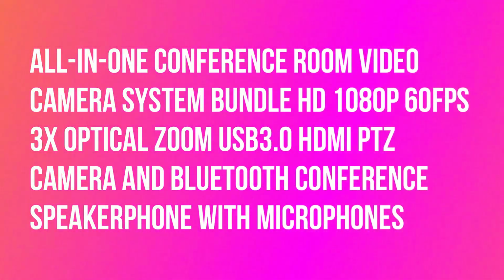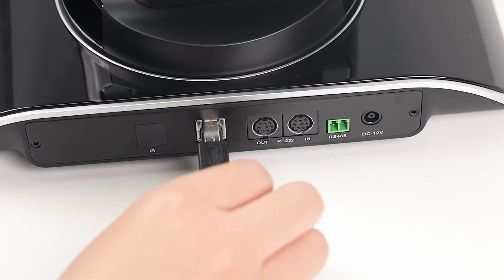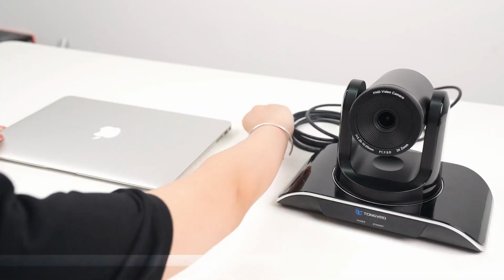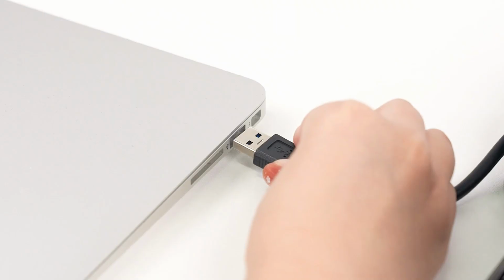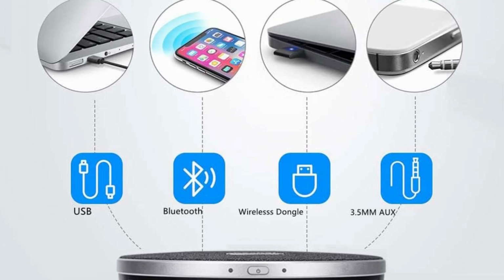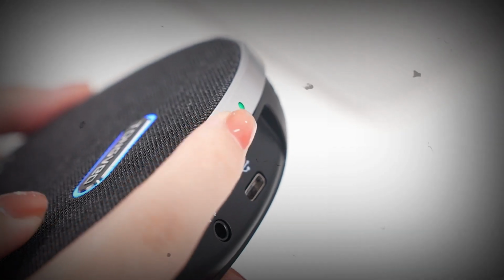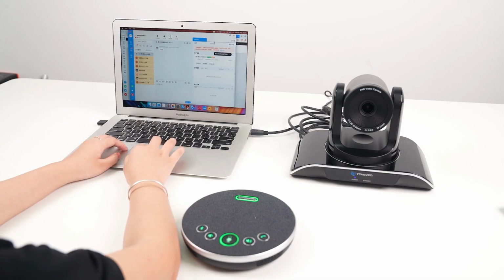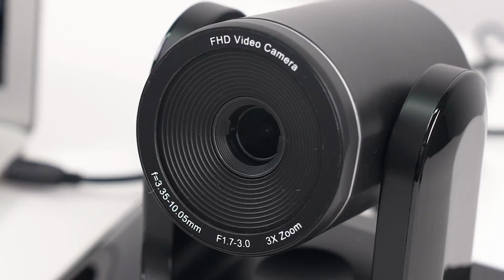All-in-One Conference Room Video Camera System Bundle HD 1080P 60fps 3X Optical Zoom USB3.0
All-in-One Conference Room Video Camera System Bundle HD 1080P 60fps 3X Optical Zoom USB3.0 HDMI PTZ Camera and Bluetooth Conference Speakerphone with Microphones.

TONGVEO conference room system combines conference camera and Bluetooth speakerphone function, which allows you to be seen, be heard, and Speak simultaneously during the meeting, which greatly improves conference efficiency.